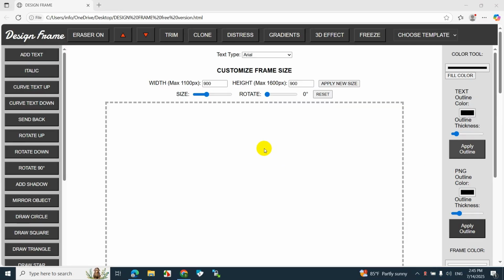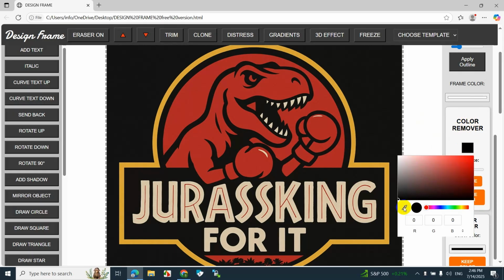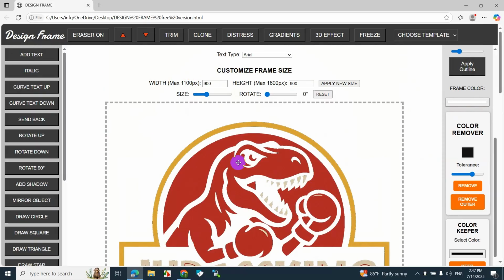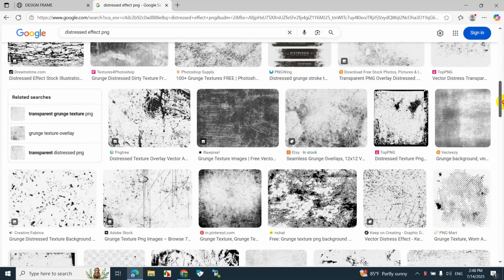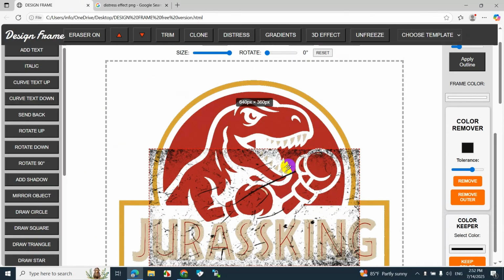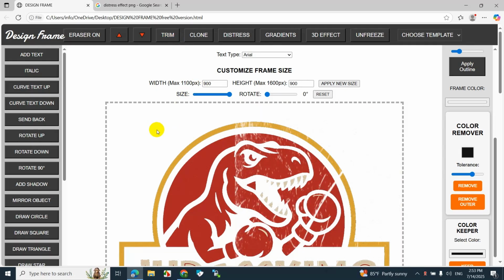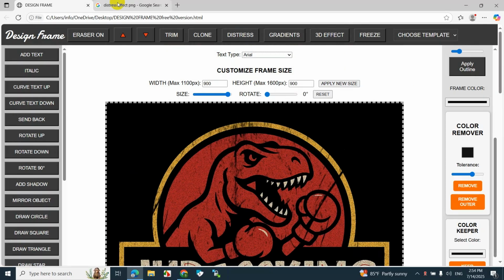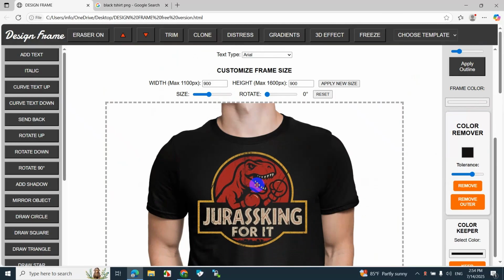FREE t-shirt mock up, software and t-shirt template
In this video I will show you how you can make a T-Shirt mock up from a TRENDY T-Shirt template using a software and ALL 100% FREE.